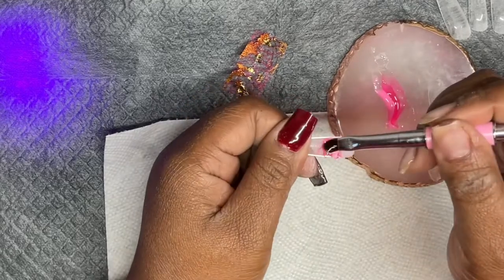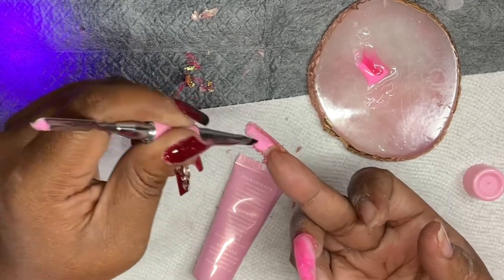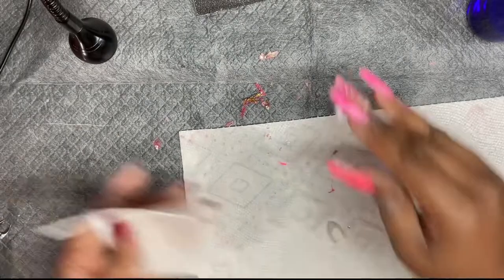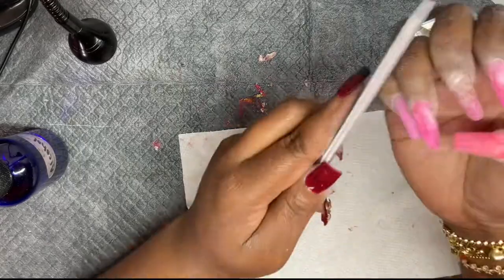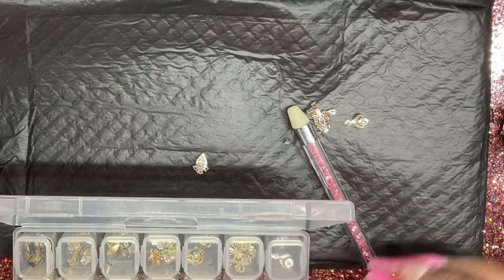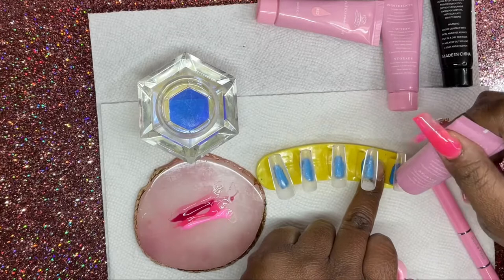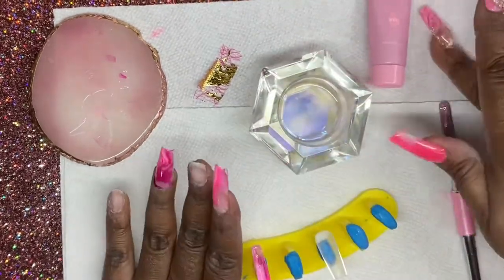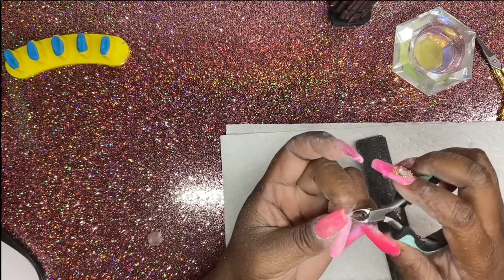Nails: Breast Cancer Awareness | I Wear Pink for My Mom | Makartt Pink Polygel Kit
This video Is dedicated to my mom who survived breast cancer!

Makartt
Save 15% using my code - Wendi

All comments expressed within this video are my opinion. I used my own coins 💵💳 to purchase the items. You will be helping out my channel and saving money where available. Thank you in advance.